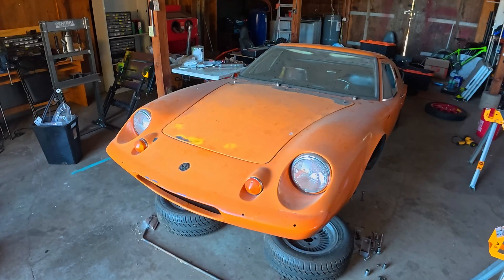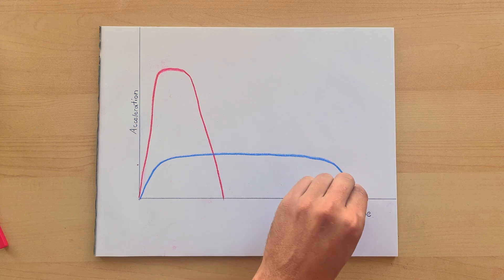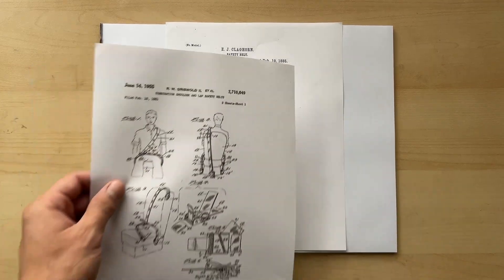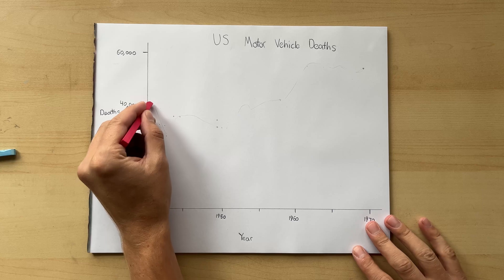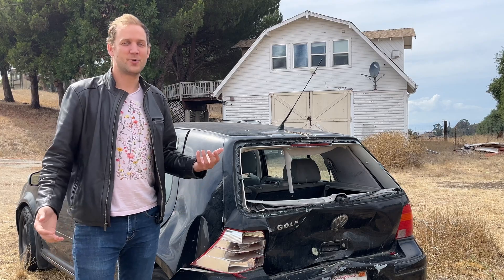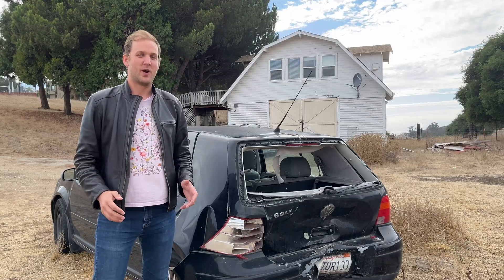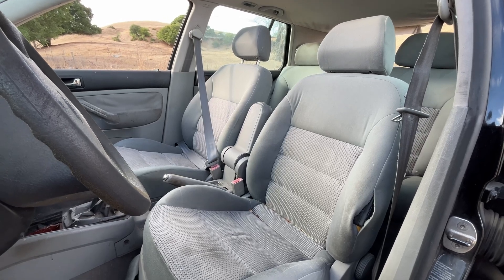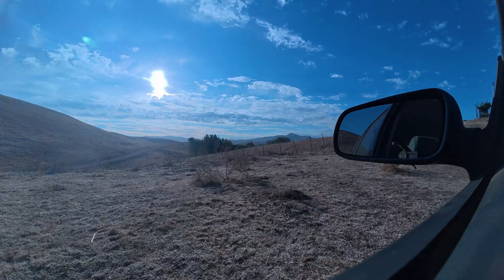A Hands-On History of Automotive Safety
The history of the people who do the important, but sometimes thankless, work of making cars safe.